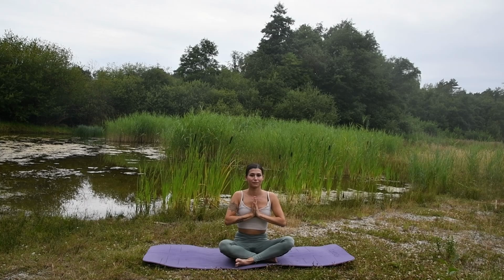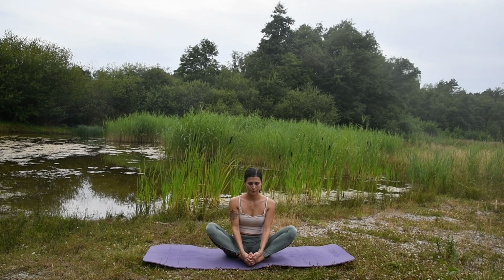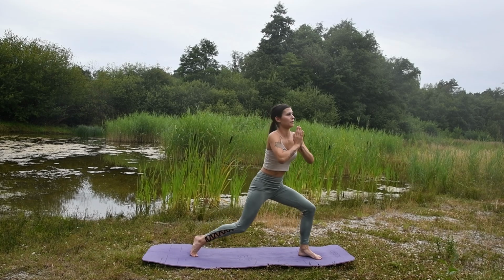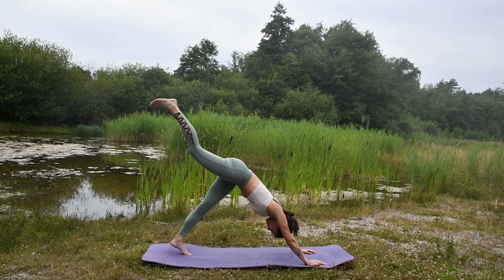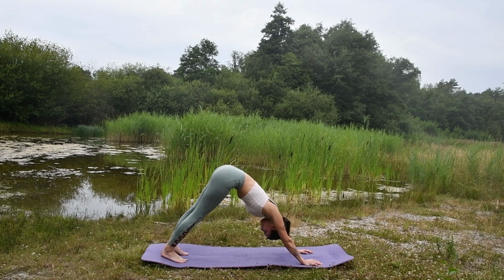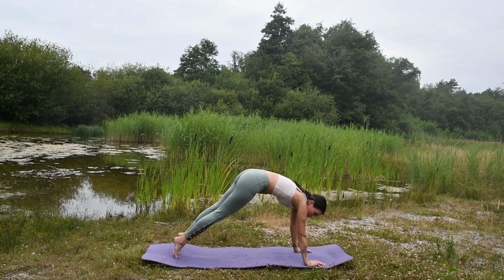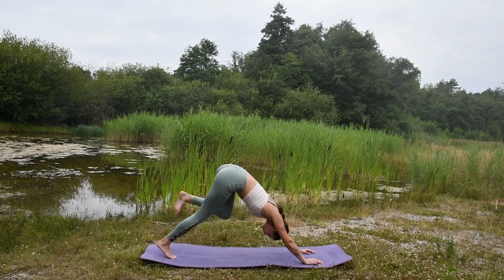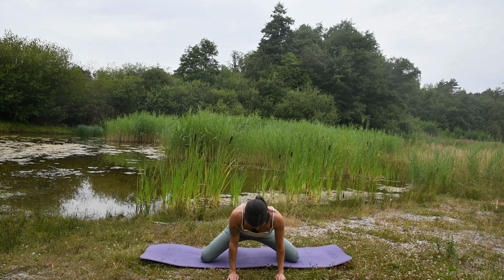QUICK AND EFFECTIVE - Yoga Flow for Hip Mobility & Flexibility - 10 min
Welcome lovely people,

In this class we will do a lot of active stretches and some passive stretches that will promote your hip mobility and flexibility at a rapid speed.

A lot of people think to get flexible they have to do a lot of passive stretches but they then later just find that they still feel tight and stiff, this is because you need to do active stretches as well to build strength and mobility. Once they bring in active stretches they see such a big difference, so try this video, bring it into your routine and see the difference it makes.

Giulia

Book an online live class with me, trail class is FREE: thejourneyofyoga.myshopify.com